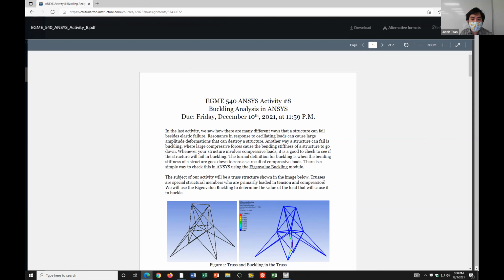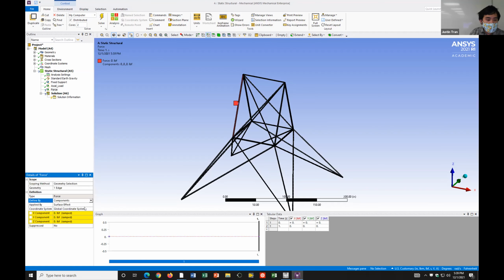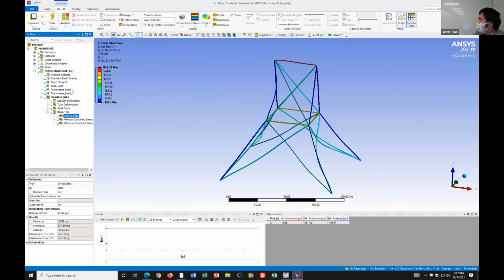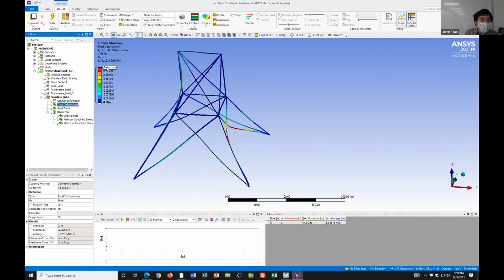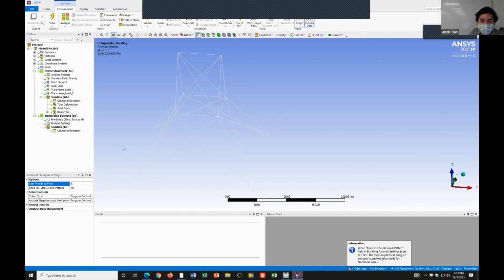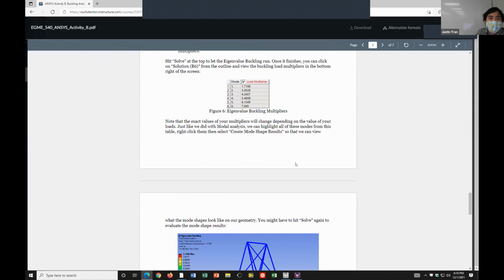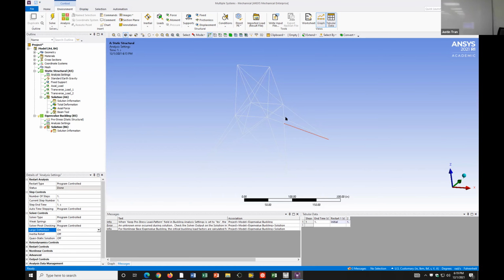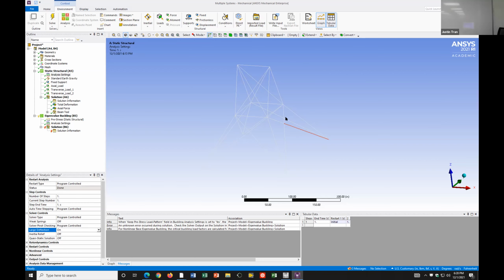EGME 540 FALL 2021 Week 15 Lecture 2